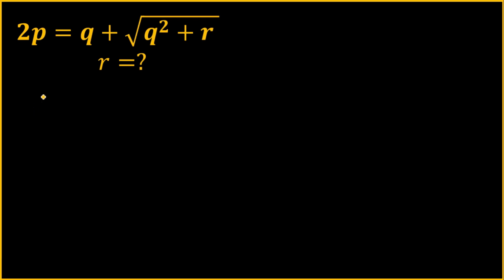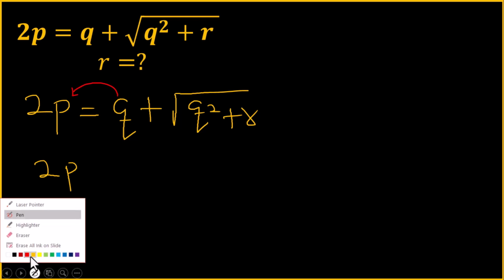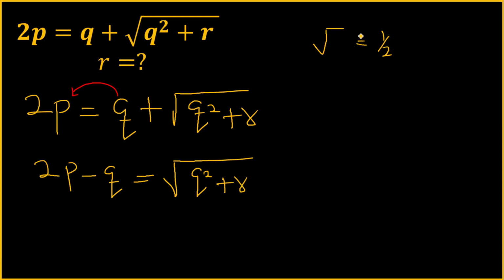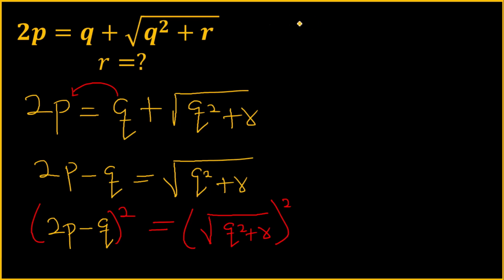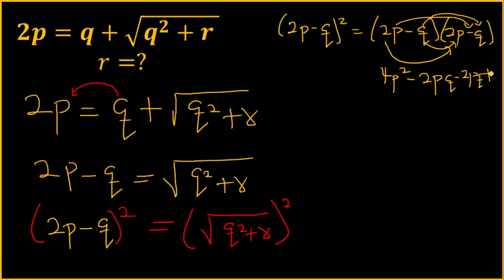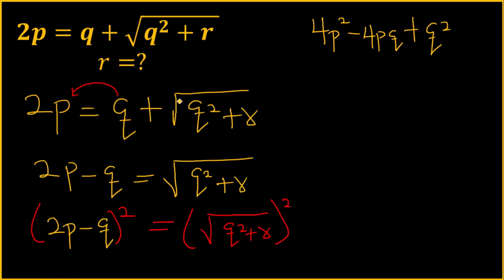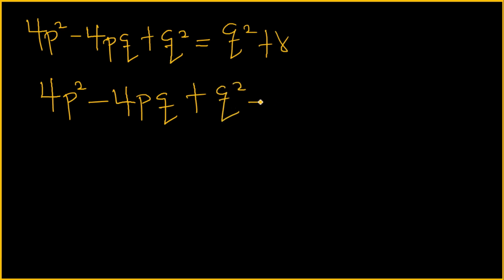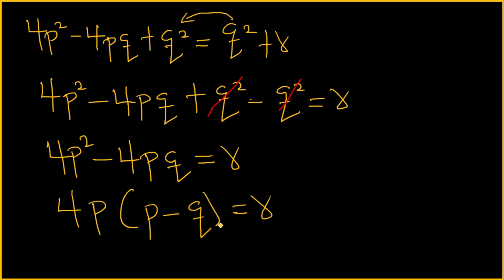🎓 Change of Subject Made Easy – Find R Step-by-Step | Math With Father| math Olympiad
Welcome back to Math With Father! In this video, we break down a classic change of subject problem and show you how to isolate R from a complex equation using algebraic techniques and binomial expansion.
Learn how to: ✅ Rearrange equations to make a variable the subject ✅ Apply square root identities ✅ Expand binomials using algebra and Pascal’s triangle ✅ Simplify expressions to isolate R

💬 Challenge: Try solving the equation in 1 minute before watching—then see how it’s done! 📢 Comment your answer below and let’s discuss your approach!

Change of Subject – Khan Academy

Binomial Expansion Techniques

Algebraic Manipulation Practice

📢 Video Credit